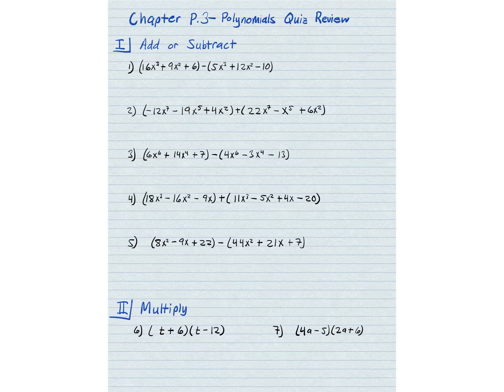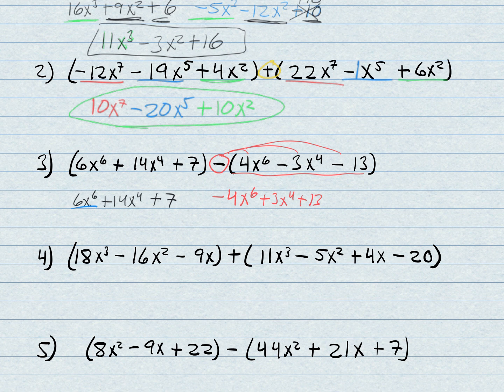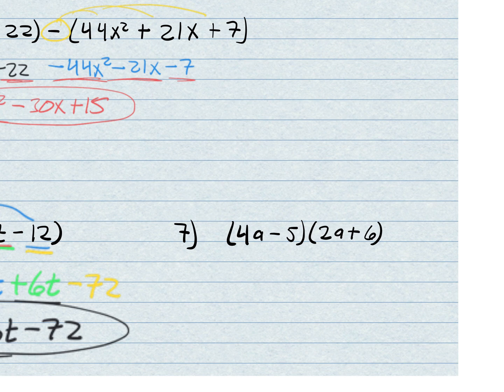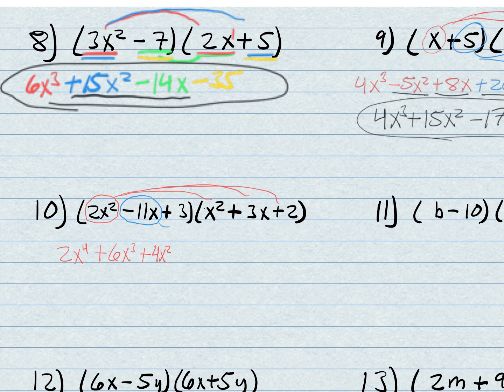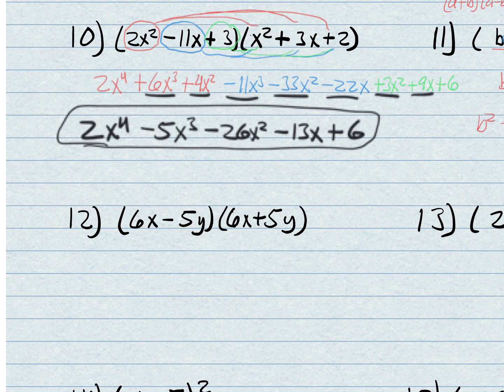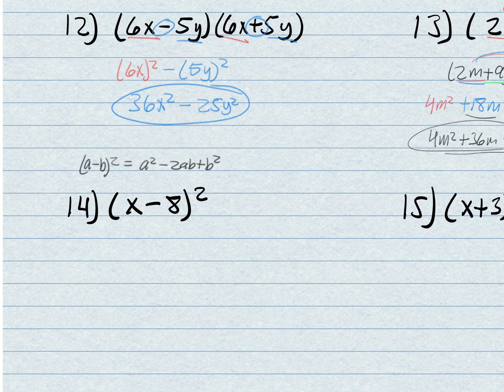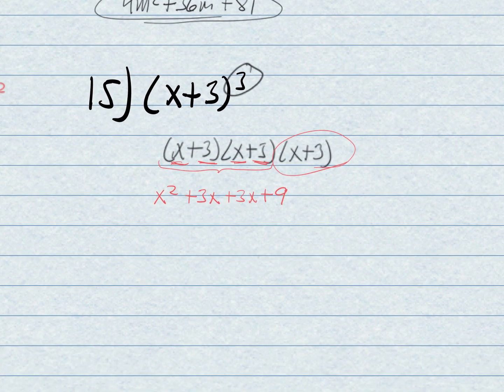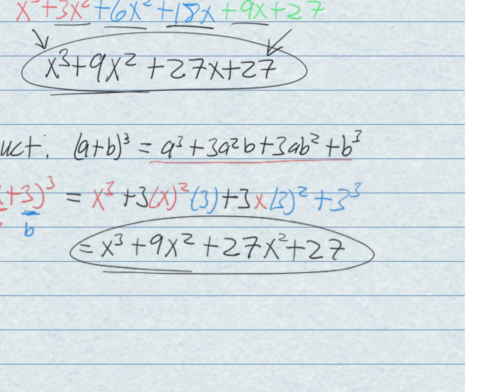9.6 ALG2 Chapter P.3 Quiz Review